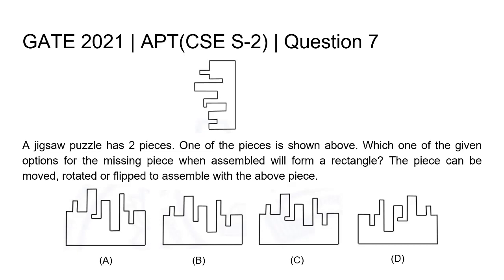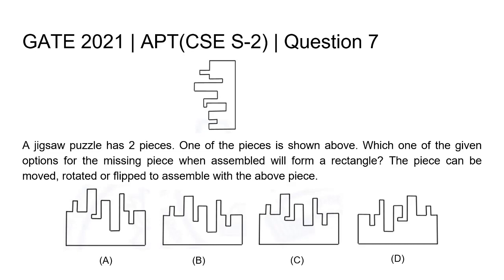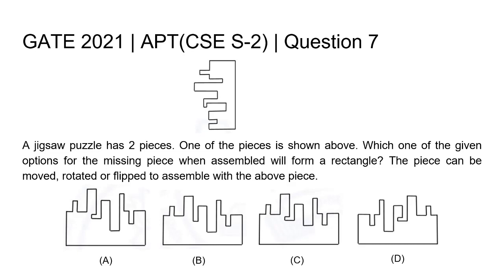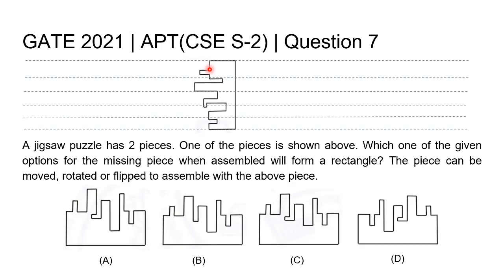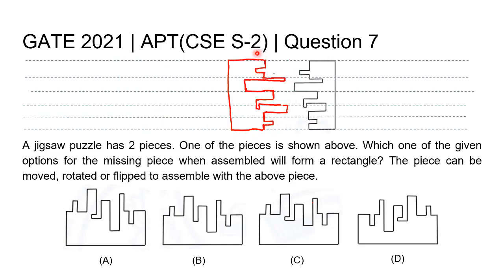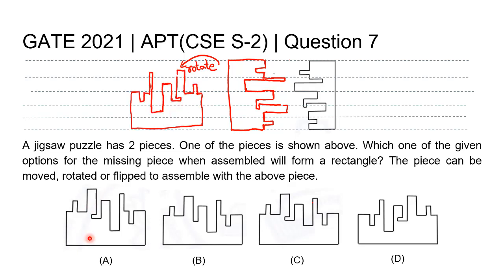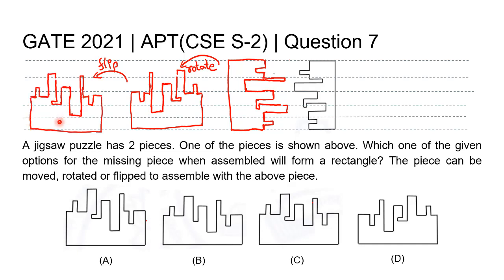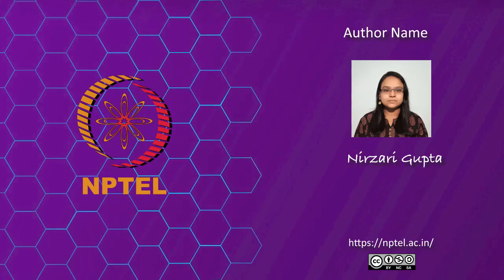Q7 APT CS 2021 S2